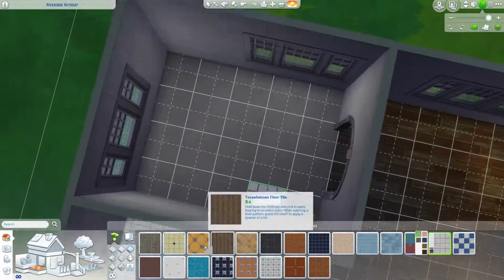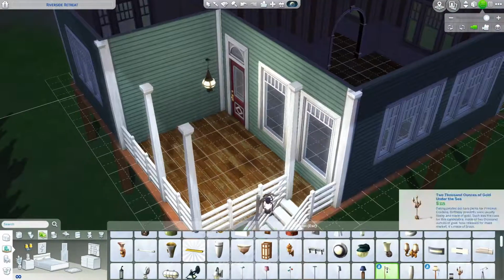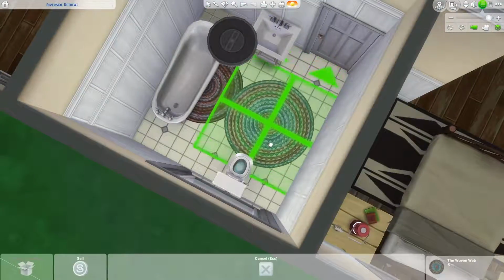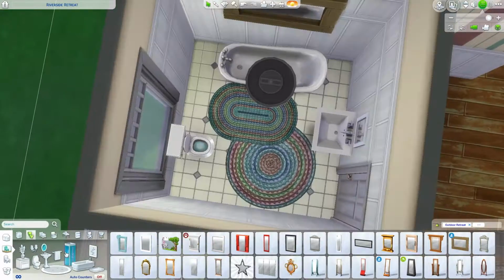The Sims 4 : Riverside Suburban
Hello Everyone! Today I created this cute little Suburban like home for Outdoor Retreat!

Origin : ofmisfitplays

Chicago /\ Nashville
creating.wondering.dreaming.